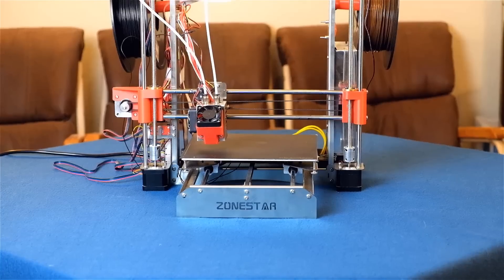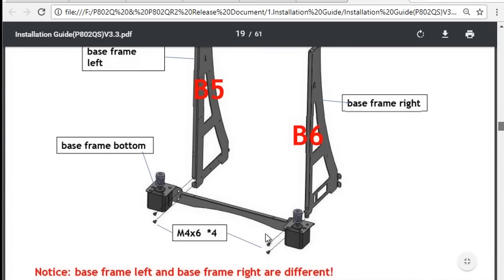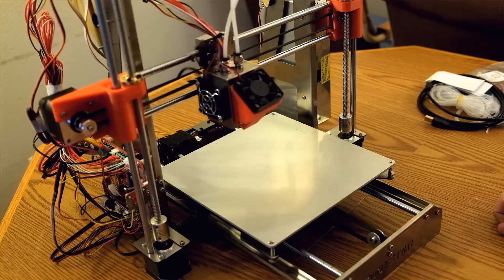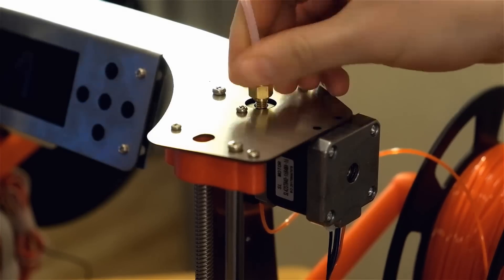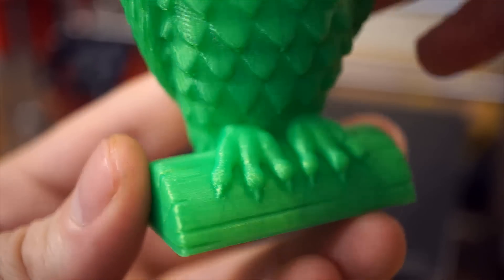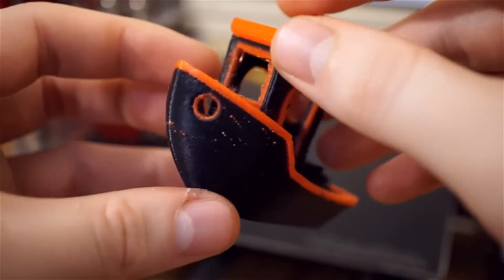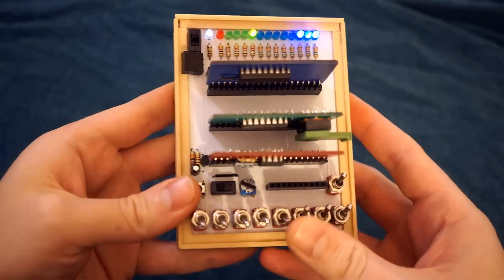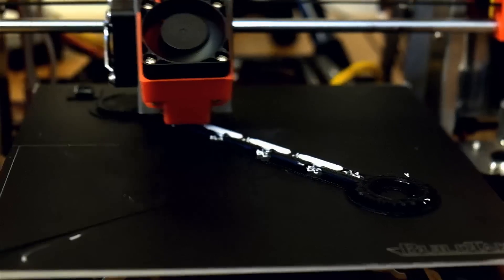Zonestar Dual Extruder 3D Printer From GearBest Review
Full Disclosure: GearBest  sent me this 3D printer to review under the agreement that I may give my honest personal opinions. This helps me to keep producing entertaining videos.

Specifications:
Brand and model number: ZONESTAR P802QR2
Nozzle quantity: Double
Nozzle diameter: 0.4mm
Product forming size: 220x220x240mm (7.8x7.8x9.4inches)
Layer thickness: 0.1-0.36mm
Memory card offline print: SD card
Print speed: Max 150mm/s
Supporting material: ABS,Flexible PLA,PETG,PLA,PVA,Wood
Material diameter: 1.75mm
Language: Chinese,English,Portuguese,Spanish
File format: G-code,OBJ,STL
XY-axis positioning accuracy: 0.012mm
Z-axis positioning accuracy: 0.0025mm
Product weight: 7.6 kg
Package weight: 9.4kg
Product size: 46 x 42 x 42 cm
Package size: 58 x 48 x 12 cm